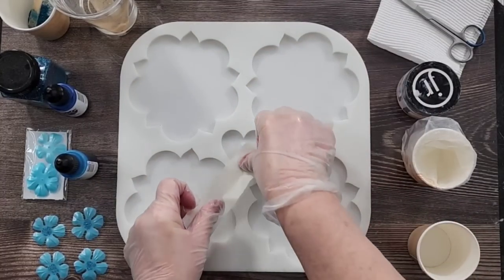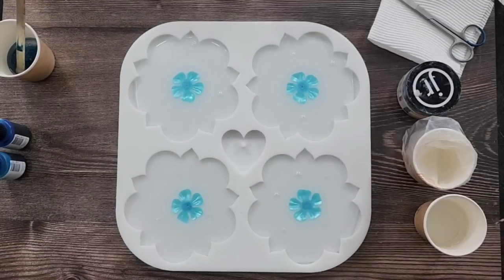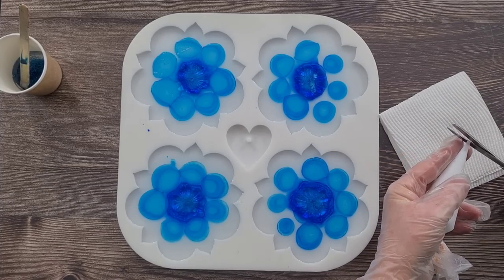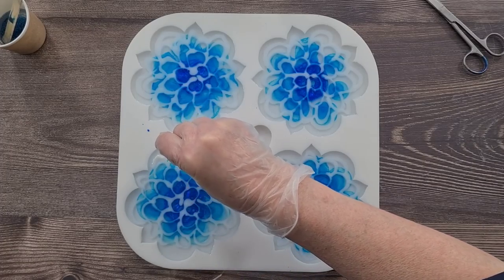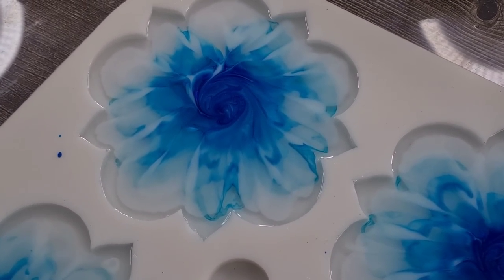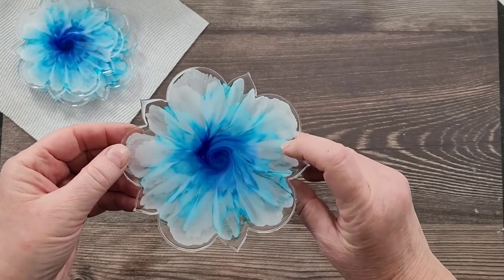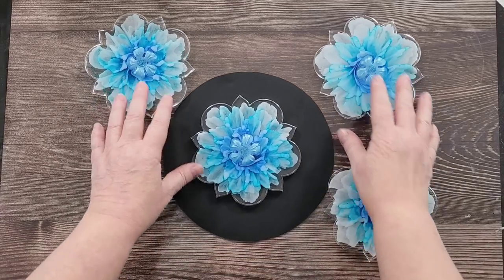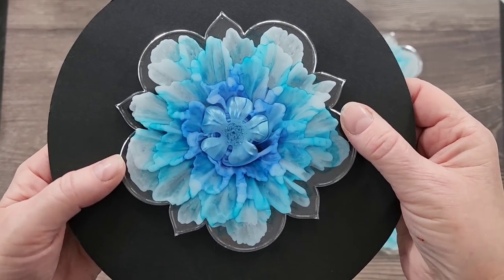#1601 Beautiful Blue Resin 3D Bloom Coasters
Here is the link to my ebay store:

Resin 3D Bloom
I used Promarine Table Top resin to make these gorgeous flower coasters. Here is the link to the Poinsettia coaster mold I used

Here's a few products from Let's Resin:
1. 500 UV resin
2. Intense Chameleon Powder (blue/purple)
3. Heating Mat
4. Mushroom Resin Jar Mold
5. Intense Chameleon Powder(gold/green)
6. powders
7. molds
8. tools